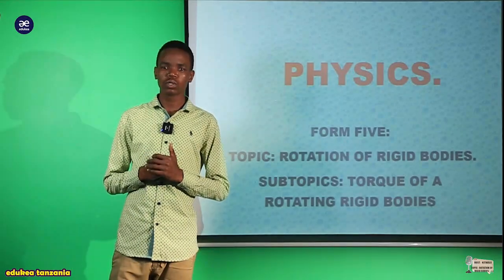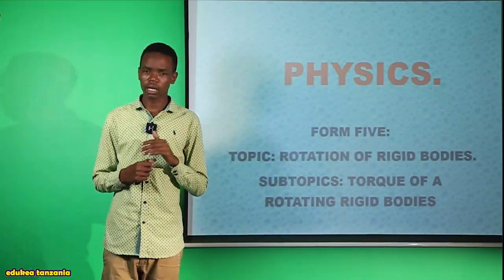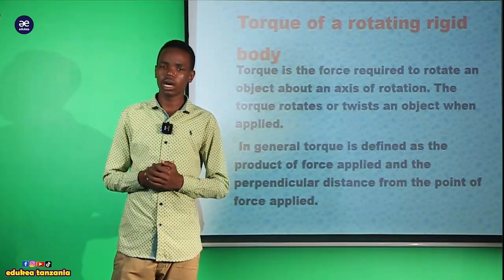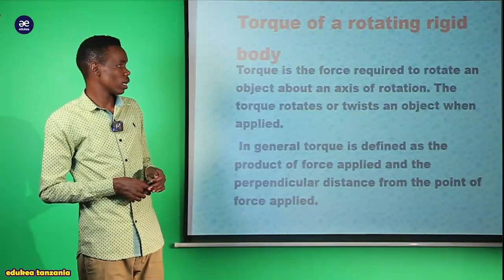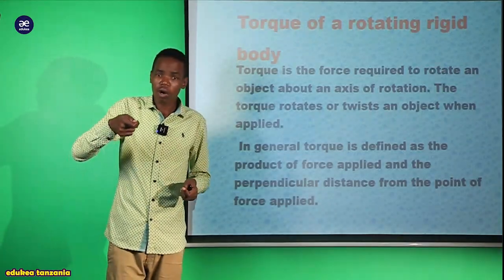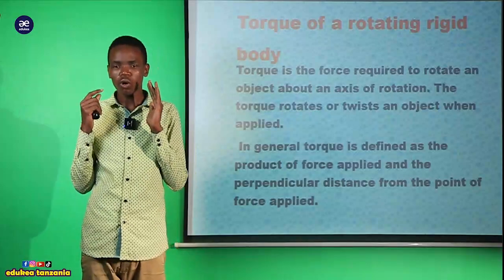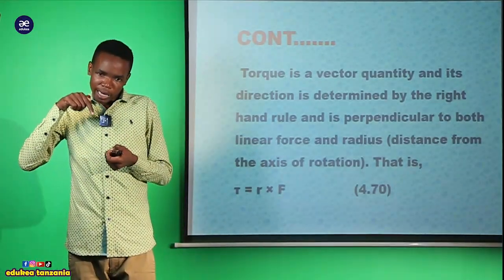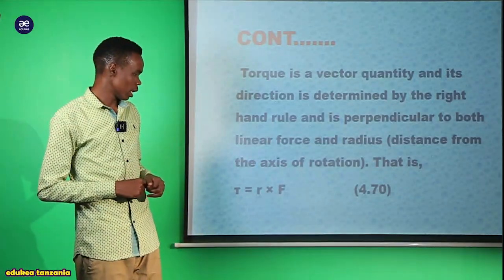PHYSICS FORM V ROTATION OF RIGID BODIES 37 OF 69